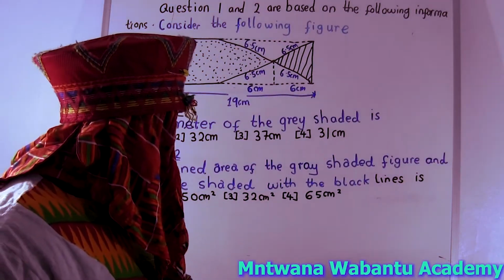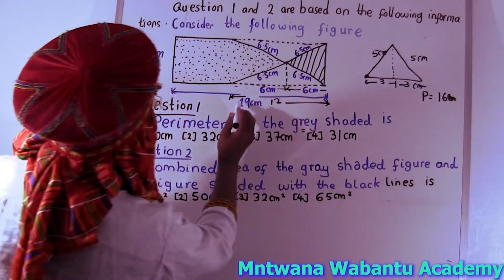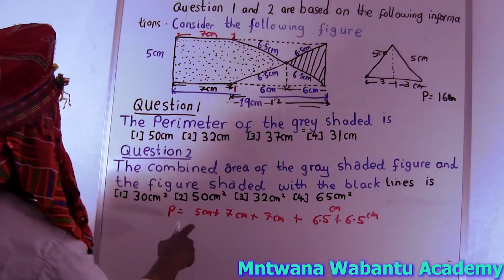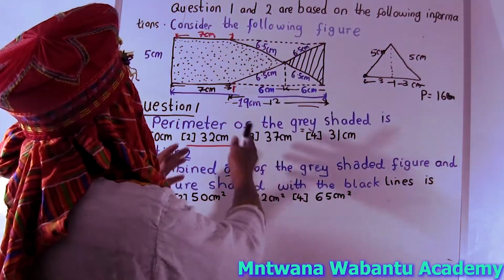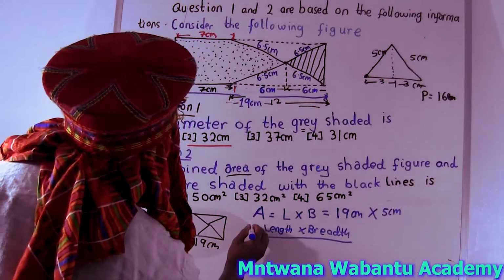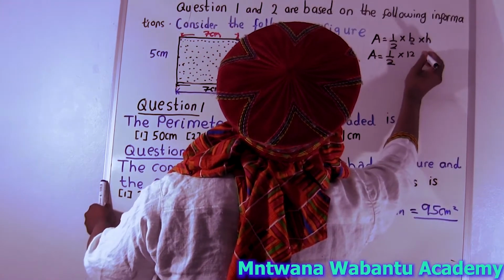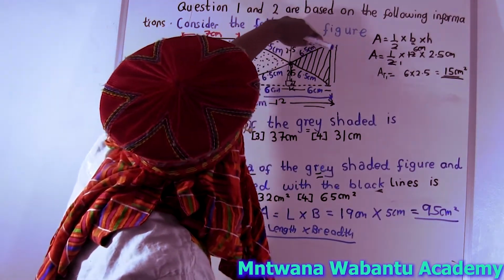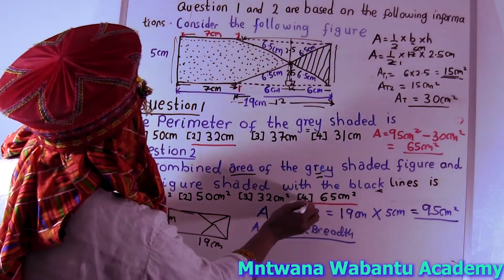BNU1501 Question 1 and question 2